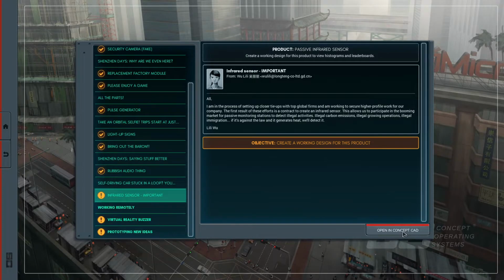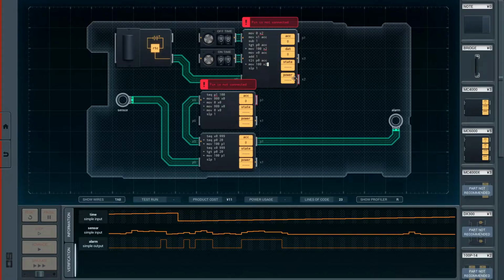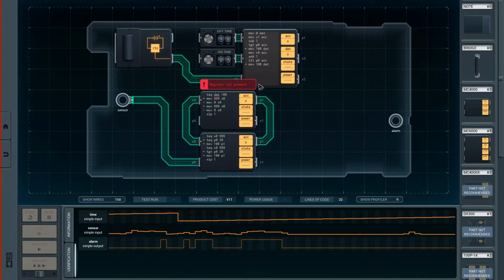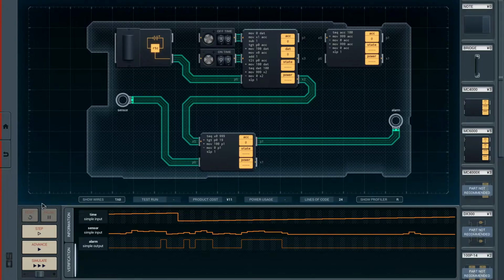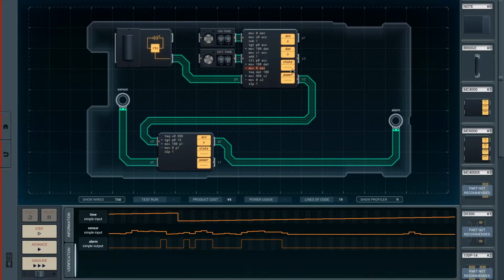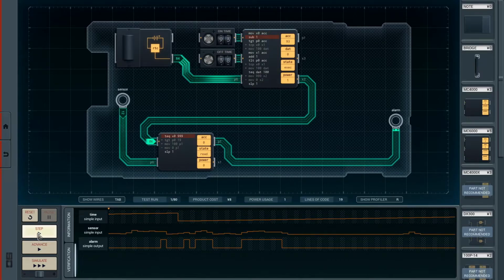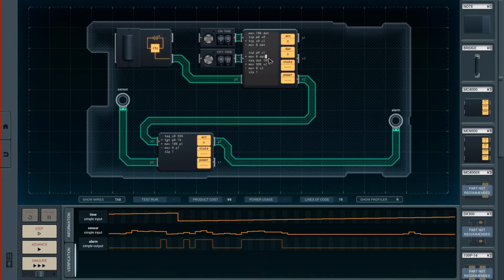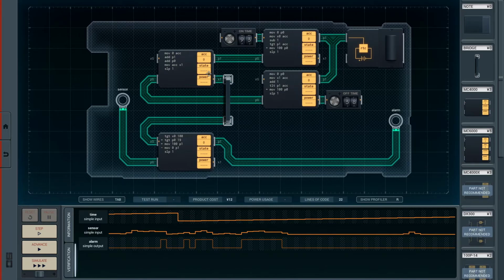I Am Still Where I Was When I Started This Puzzle - Shenzhen I/O Ep. 4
My struggles continue as I fail to find any solution within my knowledge to the problem at hand.

There's a lot of links down here now...